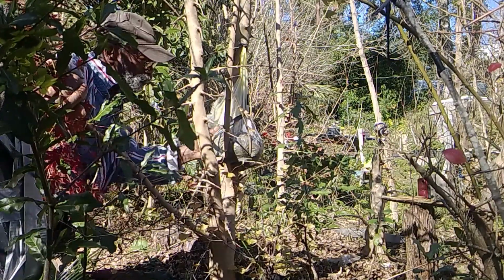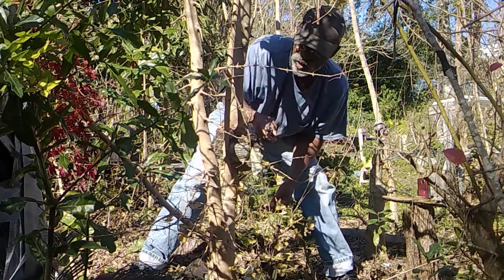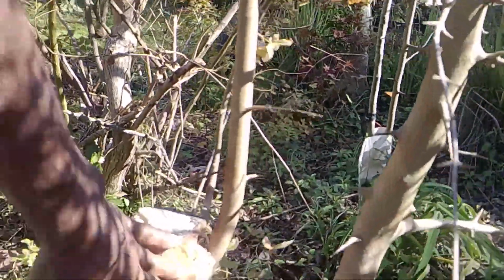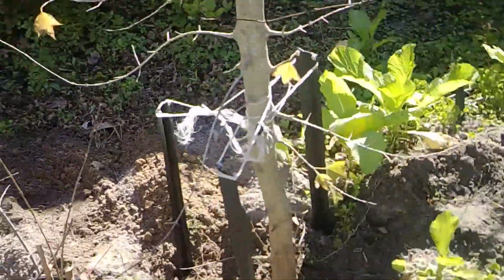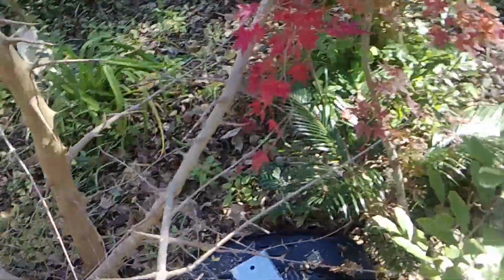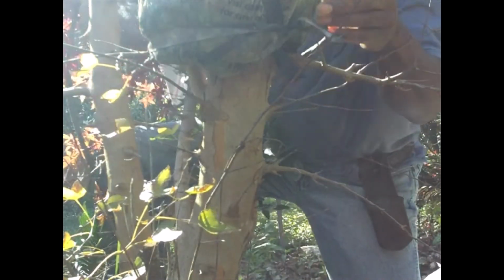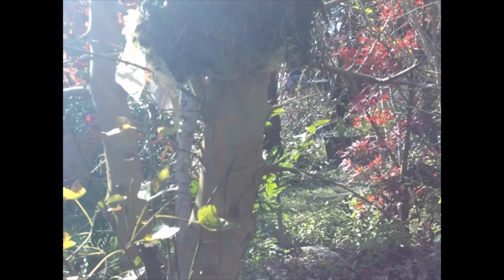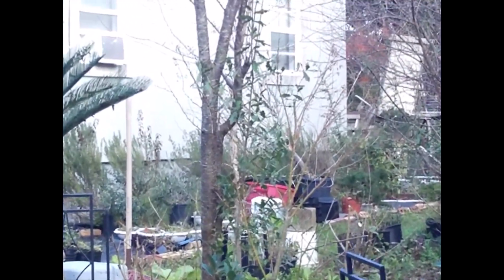20FT TRIDENT MAPLE FUSION GRAFT CUTDOWN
Hello folks, Let me ask your indulgence up front. I was very ill during the shoot and the sun really obscured my vision of the view finder on the cameras. So I missed some important shots. So in some cases, pause or fast forward the video to see better. But remember too that I am just showing you some stuff you might be able to use (on a larger or smaller scale) in your bonsai journey. Thanks
I have been using this grafting (fusion) method for many years and have been very successful with it. But this is the second season that I have used it with a failed or slow air layer. It works just as well and I fully expect to get roots from the orgional air layer in a season or two at the most. I care about roots on the air layer parts for a more even root system all around the tree base, not just to have the tree survive. The fusion is for survival of the tree material. In any case I am able to graft more roots onto the base if needed later on. But for now the top of the tree will be, in combination, fused and air layered out for my use, until I finally get down to the stump of the tree.
But until then, I will ensure the tree is staked well and that it survives this next month or so. After that it will be well stable and on  it's way to producing some good wood for my use in bonsai.
The stump in the ground, I have decided to take another season with it being left in the ground undisturbed (no root cutting) so I can save the other upright trunk, but mainly to heal the large cut that the subject of this video came from. It might even take 3 or 4 seasons, I will see. I will also get a season of healing time for the new wound that is to come.
This is bonsai; Plans sometimes change and I can't hurry certain processes.
So I'll just take it slow and easy!
Again bear with the video quality. But try and find a nugget or two of info that you can use. You can find ''LILLGMAN'' on ebay if you are looking for plant material for your bonsai joy.